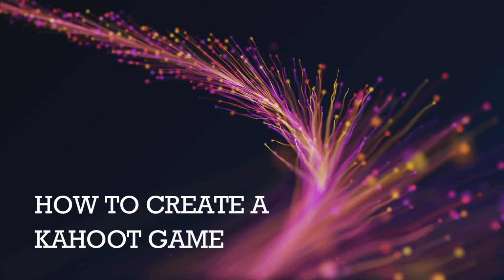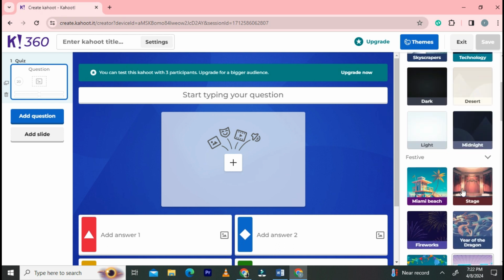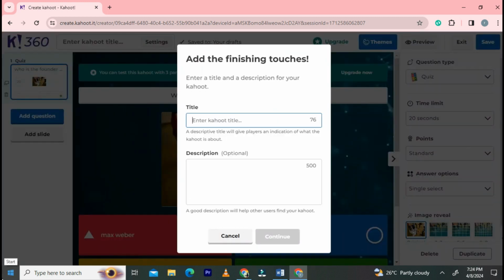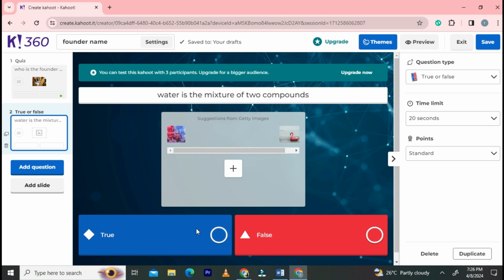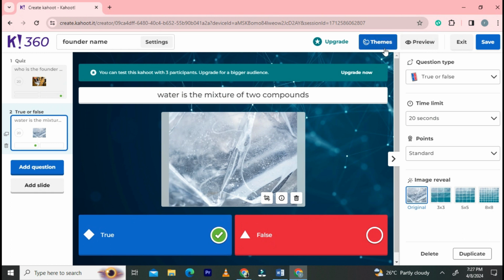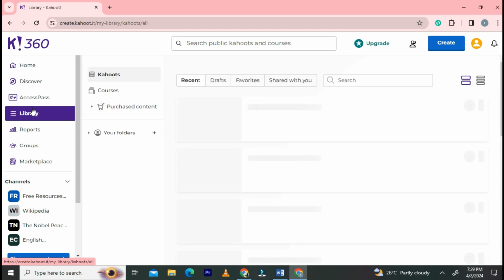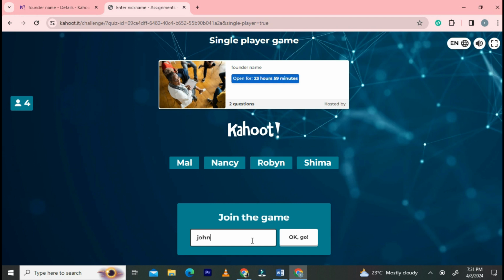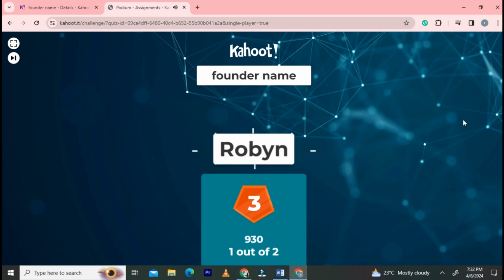How to create a kahoot game (2024)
Ever wondered about the quiz creator Kahoot? In this easy tutorial, i'll show you how to design a Kahoot game in a few short minutes.